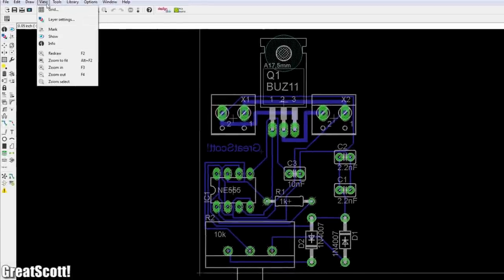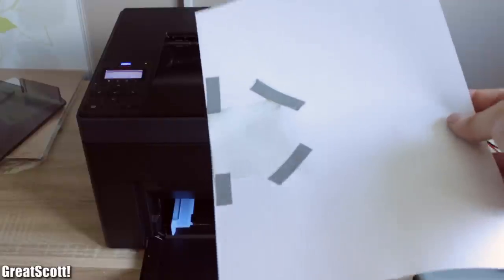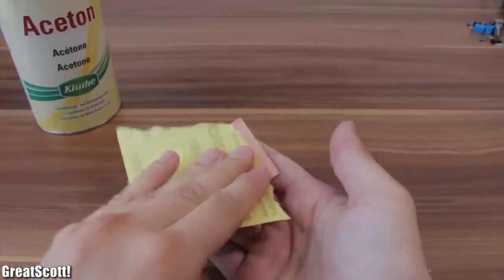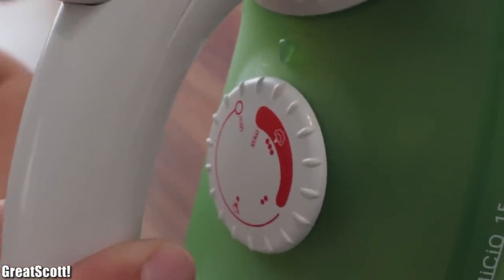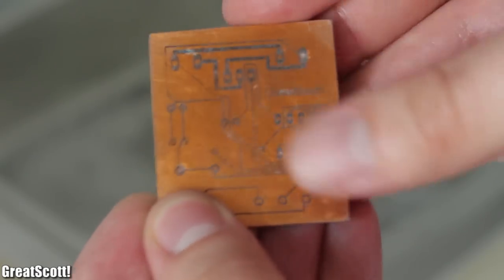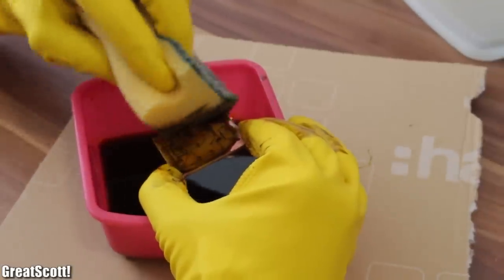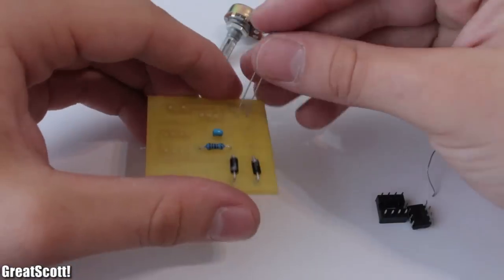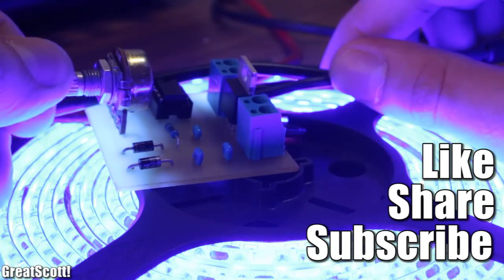Homemade PCB Etching (through hole parts) - Part 2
Amazon.de:
Iron(III) chloride
Dell C1660W
Amazon.com:
Ferric Chloride Copper Etchant Solution
Dell C1660W

In this small video series I will show you how to make your own single layer PCBs at home. In this part I will show you how I transfered my design to the copper board with the help of a laser printer and an iron. The method is called "toner transfer".